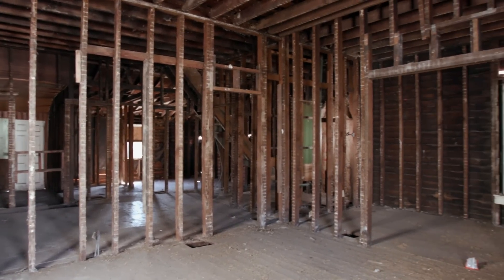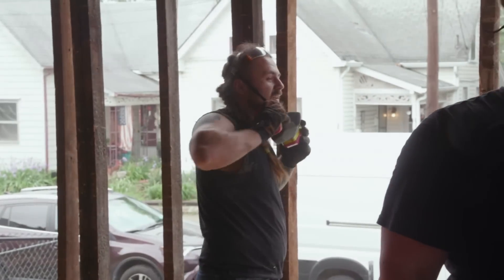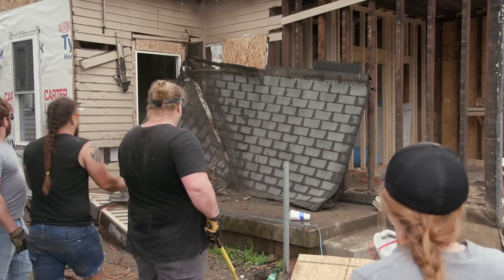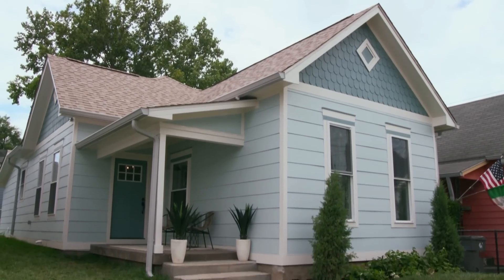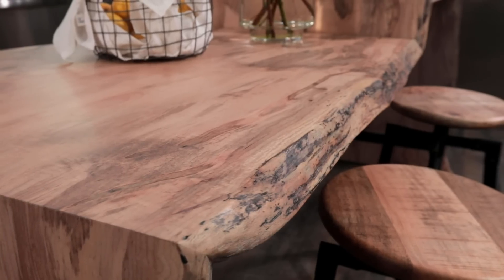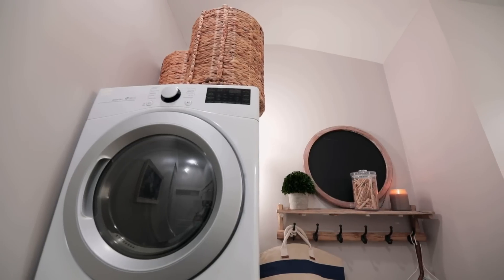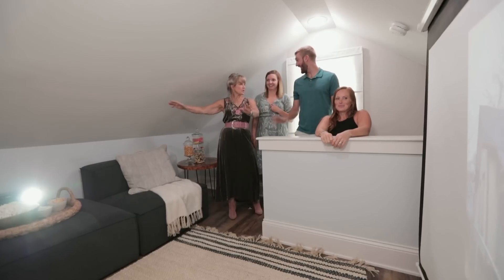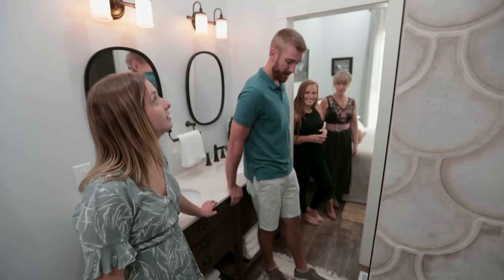Mina & Karen Renovate This Beautiful Home Now Worth 6x The Purchase Cost! | Good Bones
Mina and Karen purchase this run-down home for $40,000, with the aim to make the property worth 6 times it’s original value!